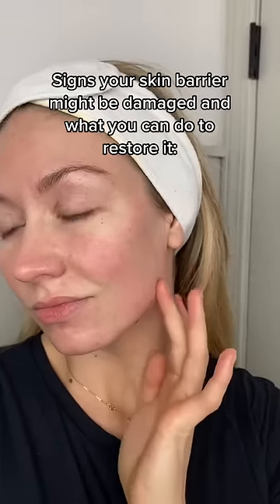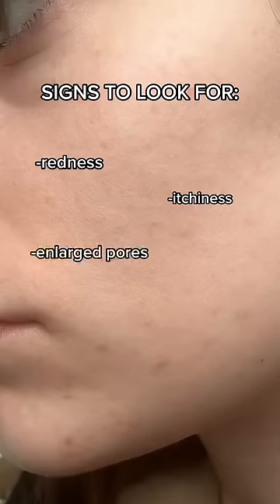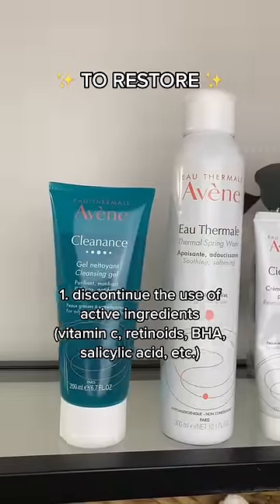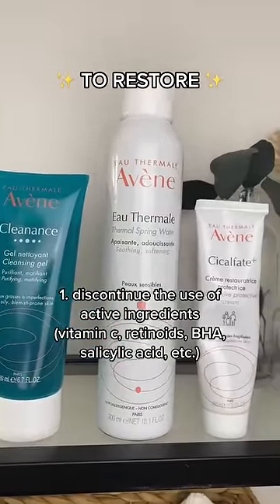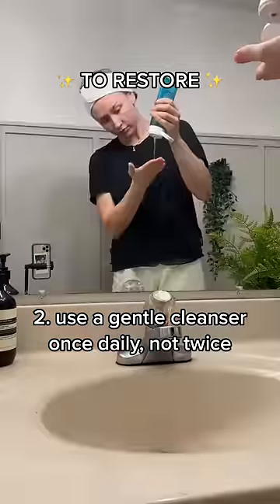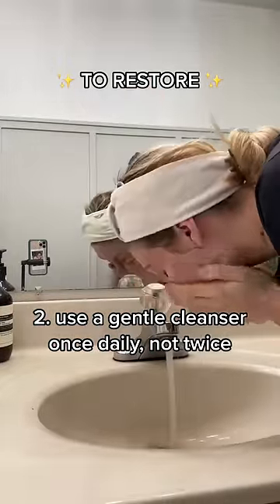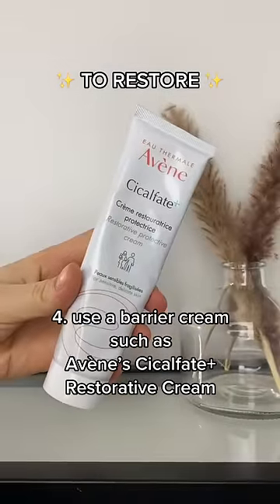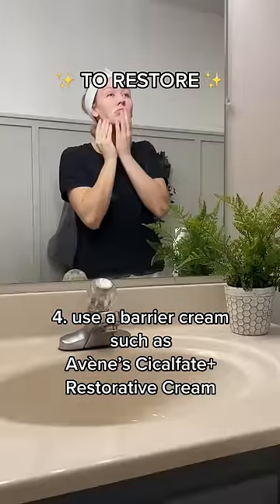Skin Barrier 101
Do you recognize the signs of a damaged skin barrier? Use these products to get restoring.